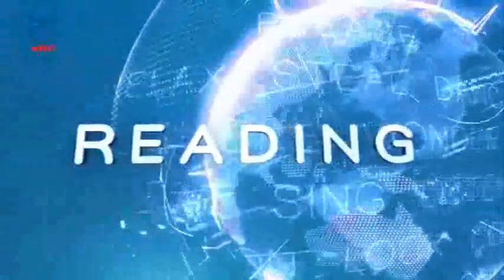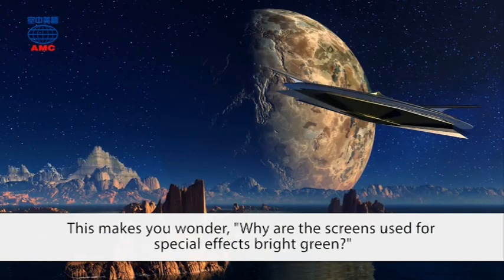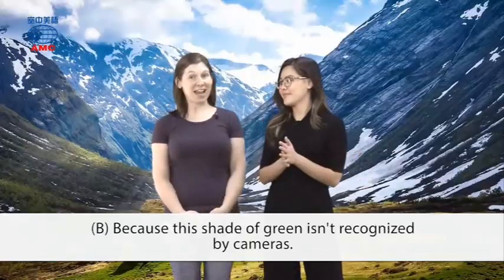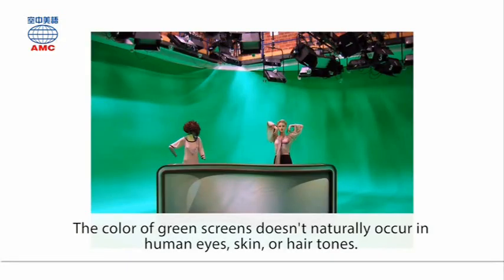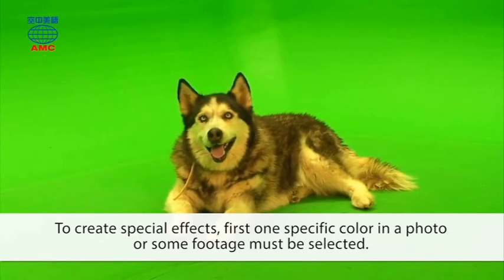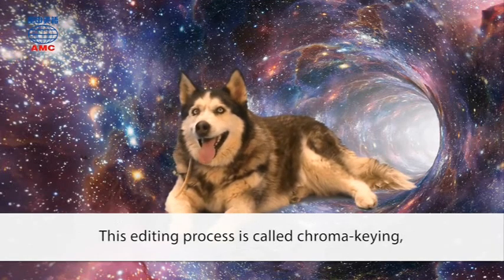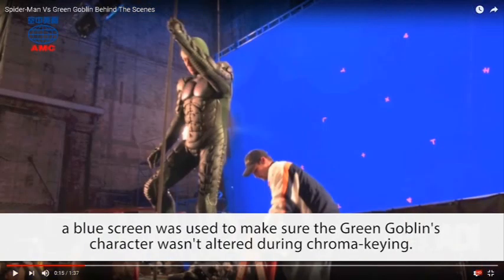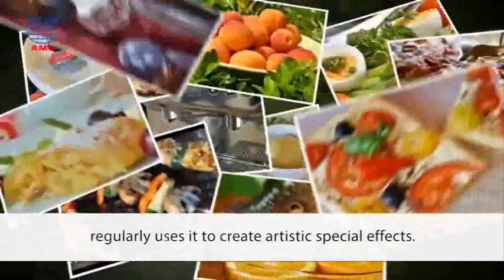電影的真面「幕」